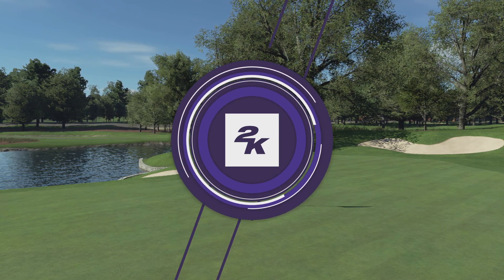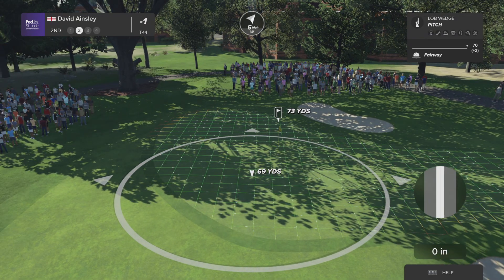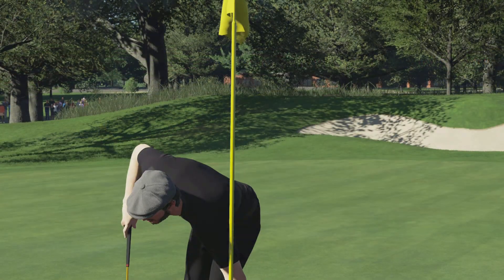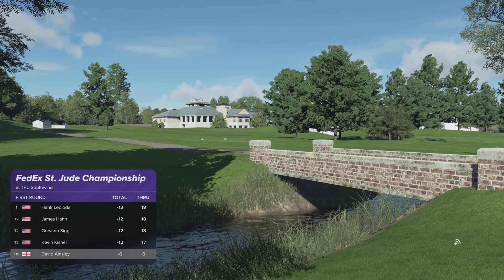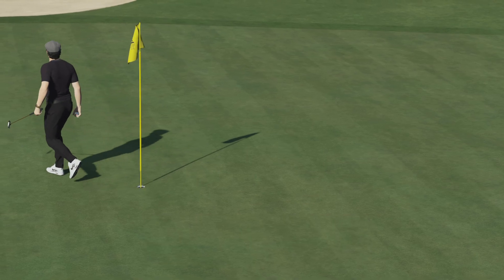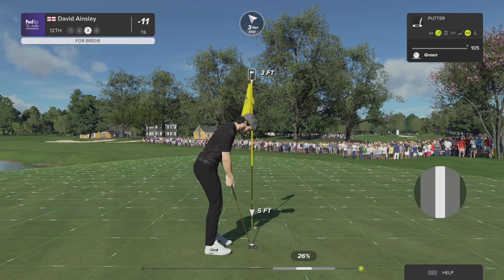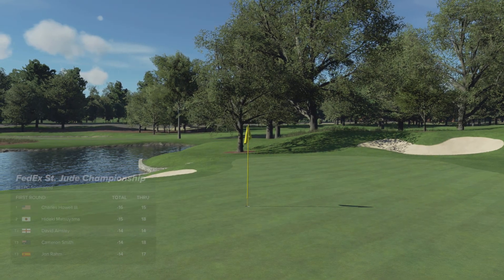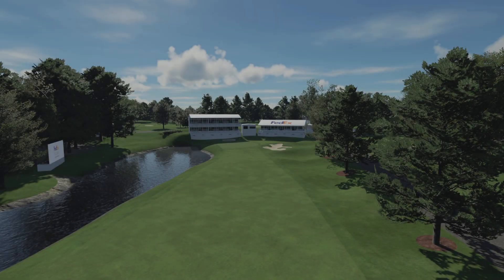ST Jude championship round 1